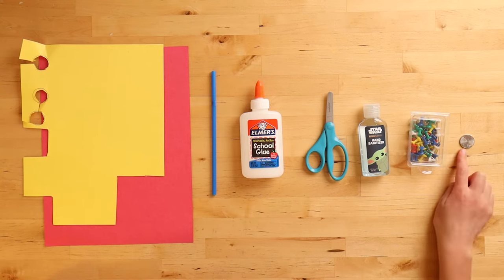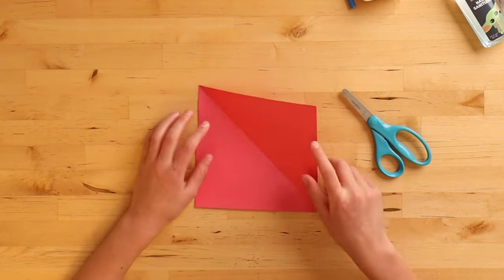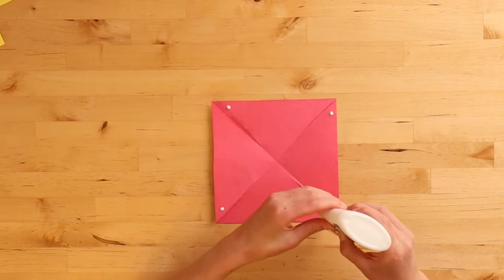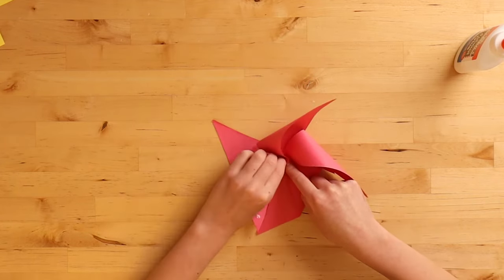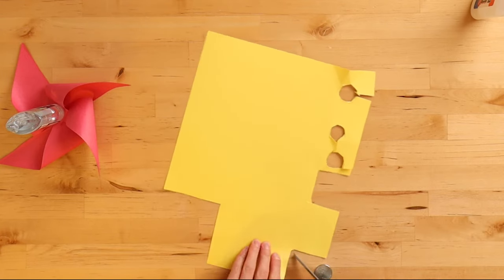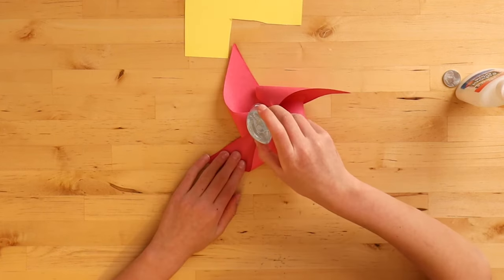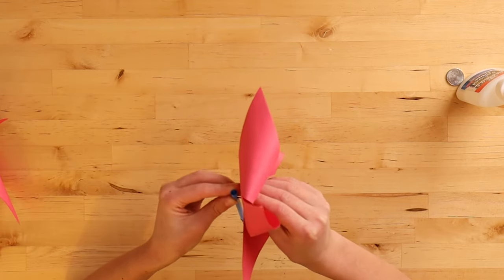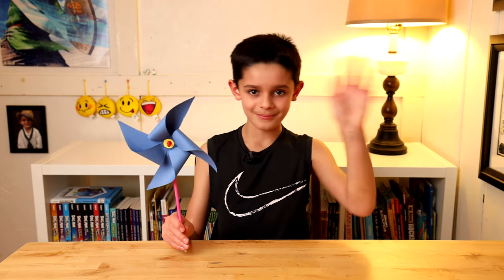How to Make a PINWHEEL!! - (Easy for Kids!)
This video shows you how to make a PINWHEEL out of paper! Step-by-step instructions your child can easily follow along.

The Kidsplainer covers everything you need to make it yourself. It's a fun DIY project for kids!

Your child will have a good time making and spinning their pinwheel. (Also called a paper windmill.)

Chapters
00:00 Intro
00:15 Supplies needed
00:30 Cut paper
00:50 Make a square
01:16 Make 2nd crease
01:34 Cut creases
01:49 Glue corners
02:16 Curl in corners
03:29 Use bottle to hold
03:47 Cut center circle
04:31 Glue center circle
05:10 Attach straw with thumbtack
06:22 Use chopstick to strengthen straw
06:59 Bloopers
Hi, I'm The Kidsplainer! I make fun and easy How-To Videos for kids!

Young children enjoy learning the ropes from an older kid. And that's me! But since I don't have any brothers or sisters, I decided to pass on what I know to every kid on YouTube!

There you can also request a video… (plus find out my real name)!